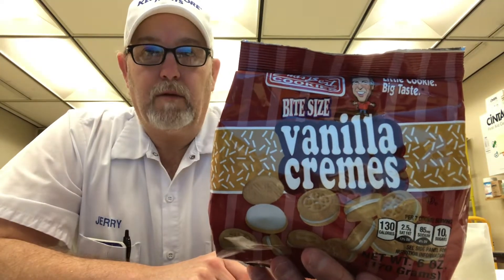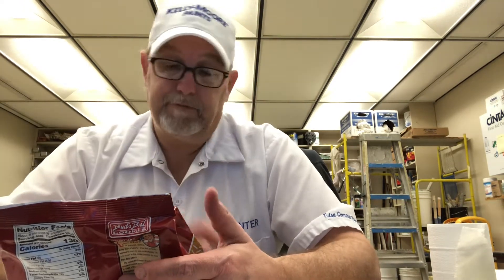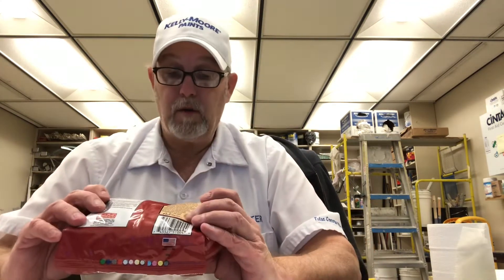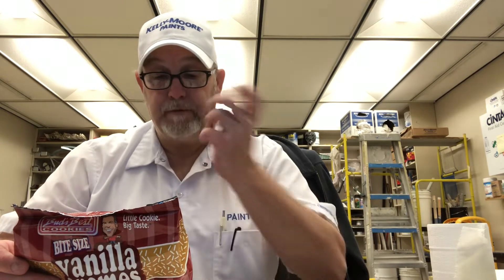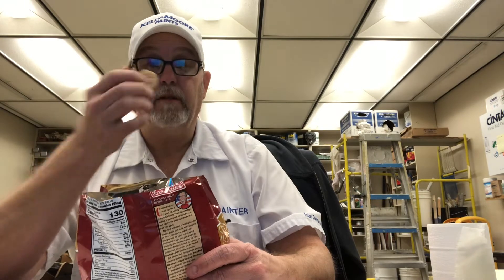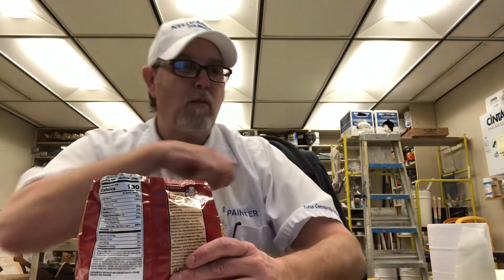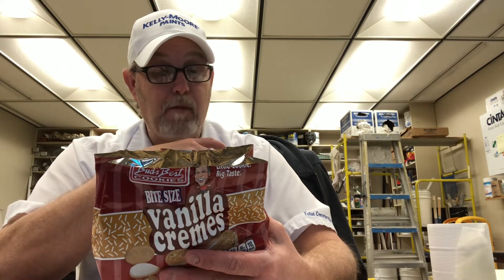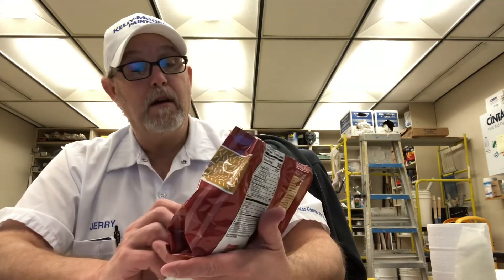Bud’s Best Cookies Vanilla Creames # The Beer Review Guy